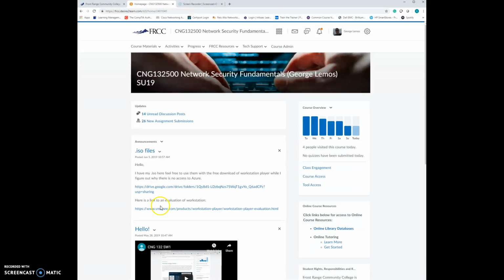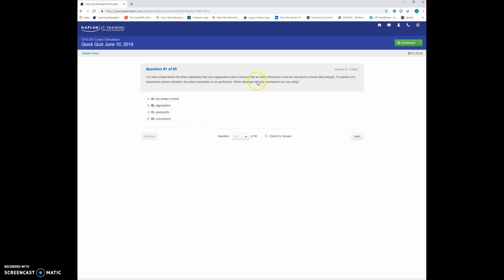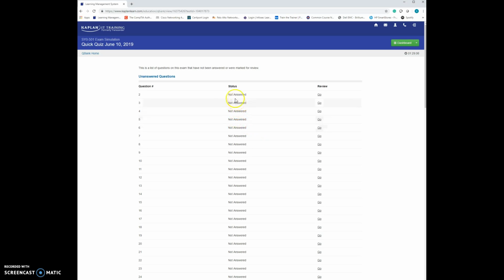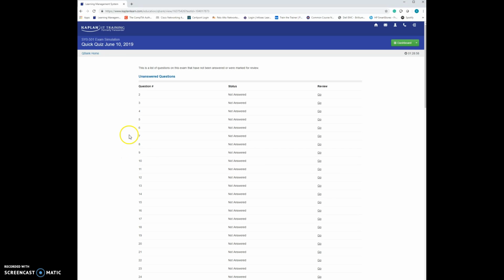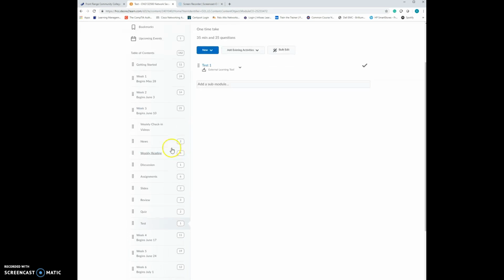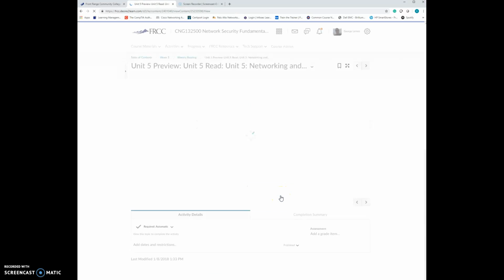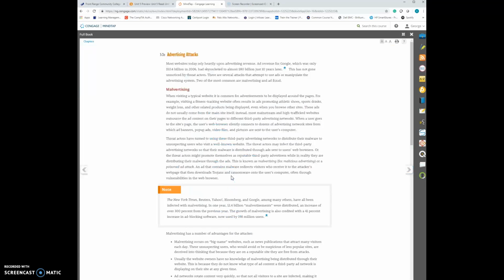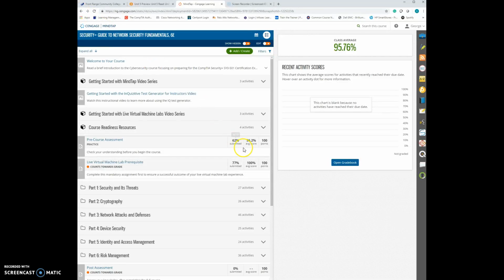Week 3 SU19